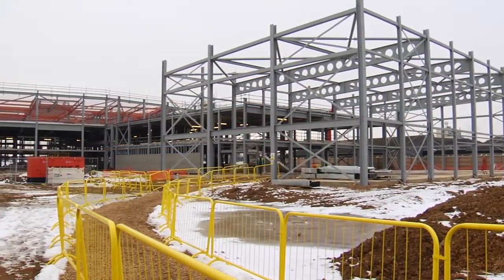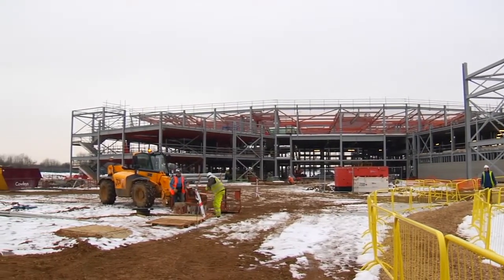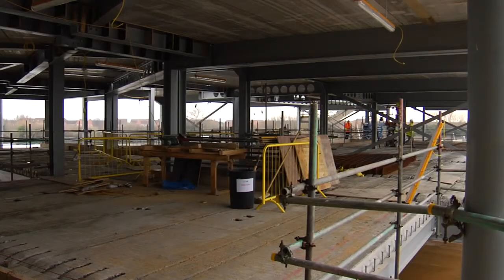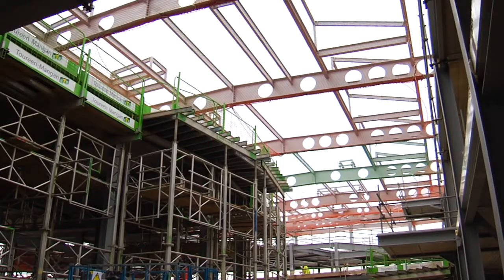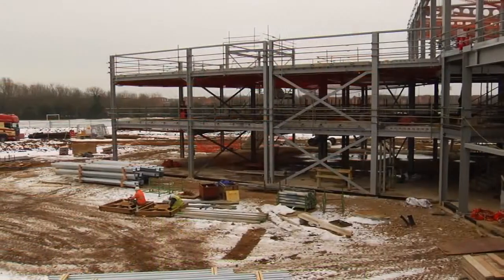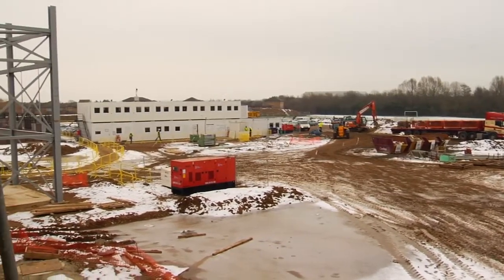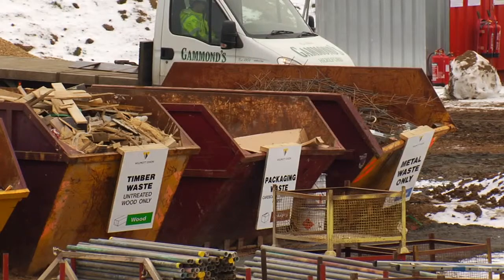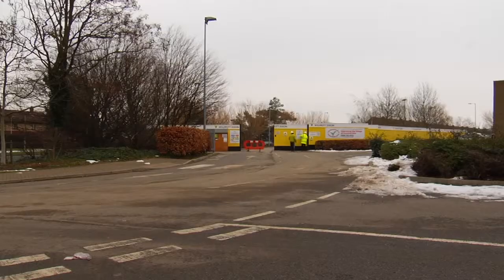Bedford Academy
Willmott Dixon building Bedford Academy; update in February 2012